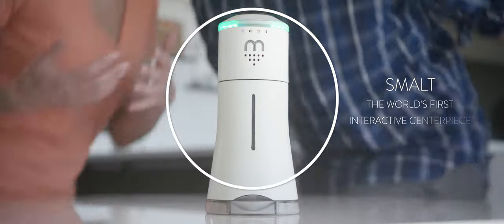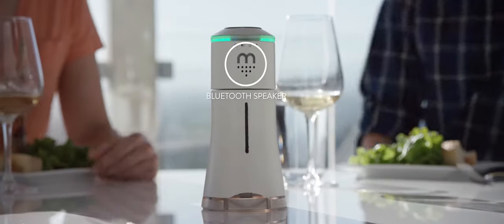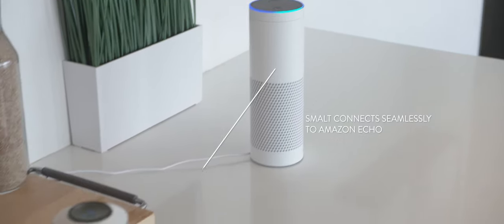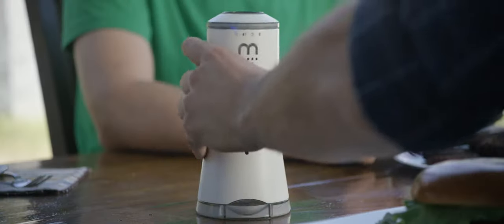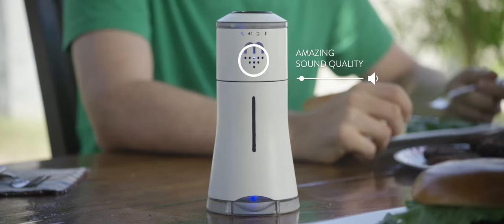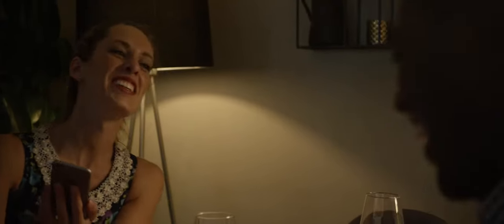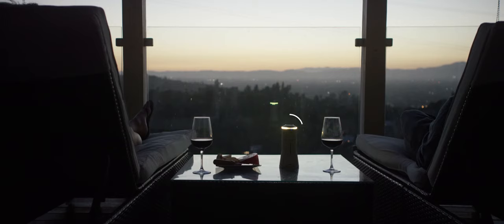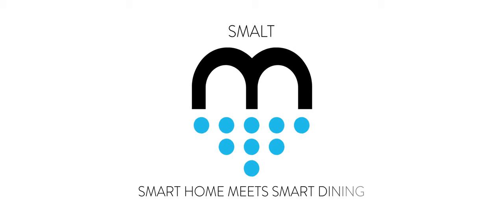Indiegogo - SMALT: The World's First Interactive Centerpiece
Track your salt intake, stream your favorite music and set the dining ambiance with mood lighting!

SMALT is the perfect complement to any meal and a great way to shake up the night! Play your favorite music through SMALT’s impressive Bluetooth speakers and set the mood with multi-colored lighting.  Plus you can track your salt intake for a healthier dining experience. Get a pinch or exact measurement of salt directly from SMALT or with our easy-to-use app. SMALT can also be used with Alexa, so upgrading your health and smarthome is easy!